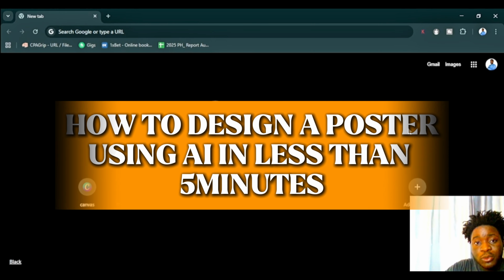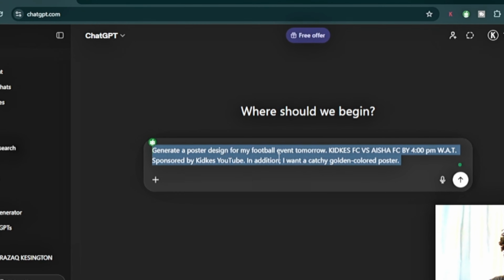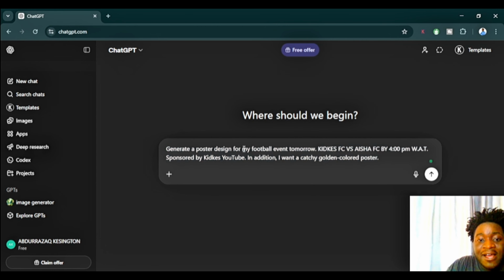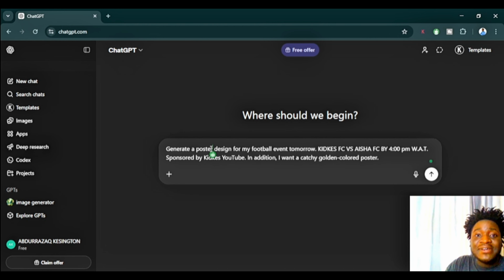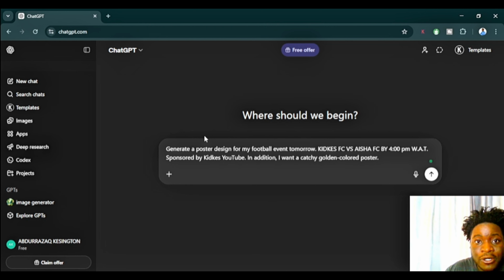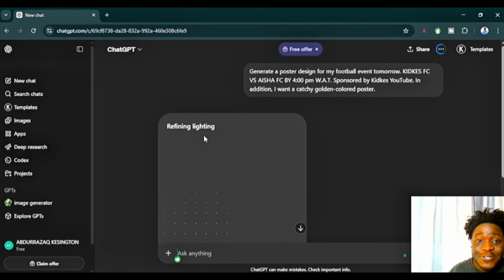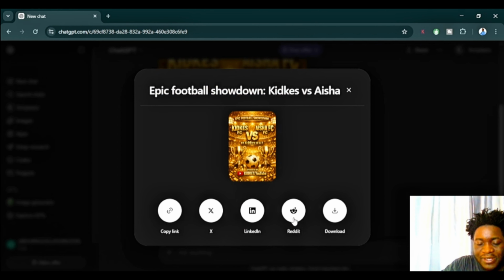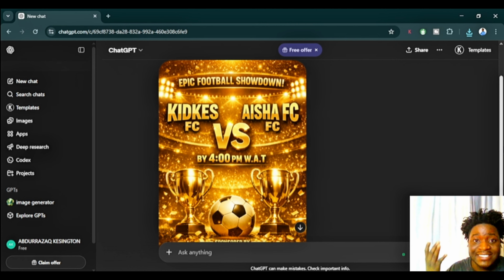FREE AI Poster Design Tutorial | Create Eye-Catching Posters in Minutes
In this video, you would learn how to design a poster for FREE using AI. This video explains all you need to know on how to design a poster in a few minutes using AI for FREE. This video shows how to design stunning posters using AI for FREE.

This video shows you how to generate a poster using AI in under 5 minutes, making it incredibly simple to create an event poster with AI. We'll guide you through using an AI image generator by typing a chatgpt prompt directly into ChatGPT. Learn how to effortlessly design stunning posters, even if you're a beginner, showcasing how to make a poster with this AI-generated tool.

In this video, I show you exactly how to use ChatGPT step by step to generate creative ideas, powerful prompts, and professional poster concepts even if you have zero design experience!

This tutorial is perfect for beginners, content creators, business owners, and students who want to design eye-catching posters quickly using AI. Instead of complicated design tools, you’ll learn how to use ChatGPT to simplify the entire process and create amazing poster ideas in minutes.

In this video, you will learn:
How to use ChatGPT to create poster ideas
How to write powerful prompts for poster design
How to generate creative and professional poster concepts
How to use AI to speed up your design workflow

Whether you want to design flyers, event posters, business ads, or social media graphics, this method will help you get high-quality results fast using ChatGPT.

🔥 100% beginner-friendly
🔥 Completely FREE method